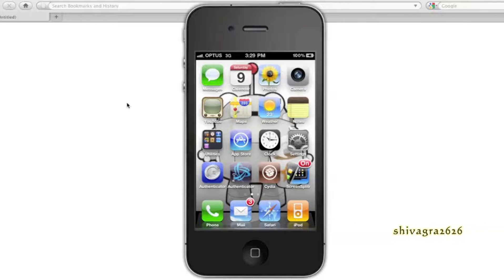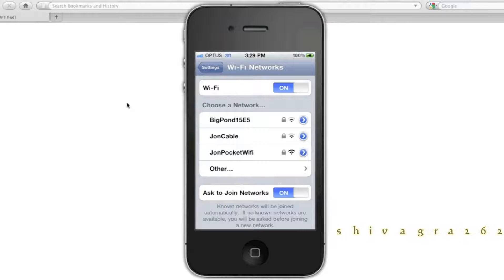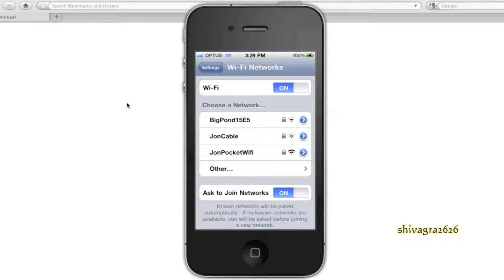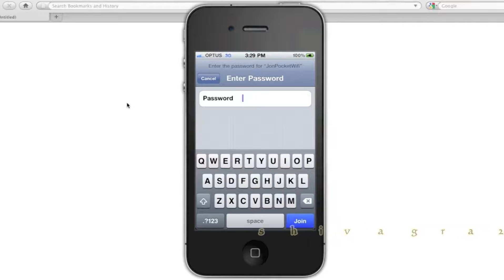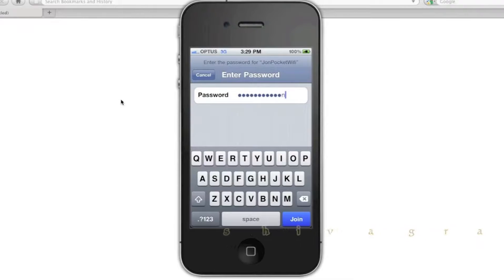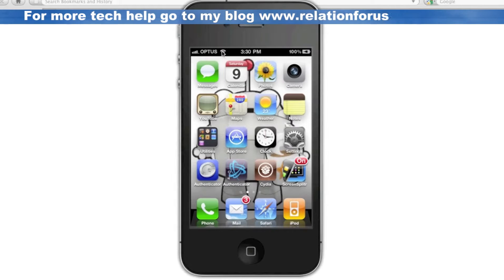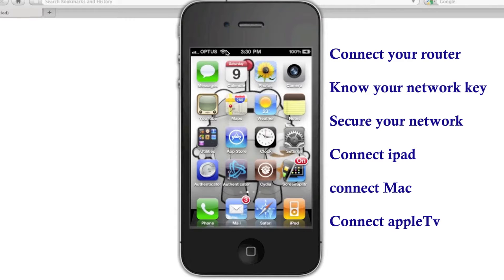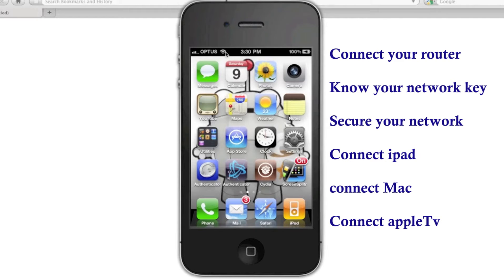How to connect your iPhone to Internet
complete step by step process